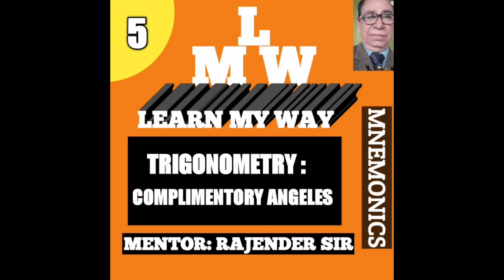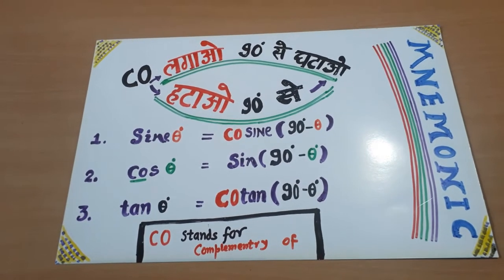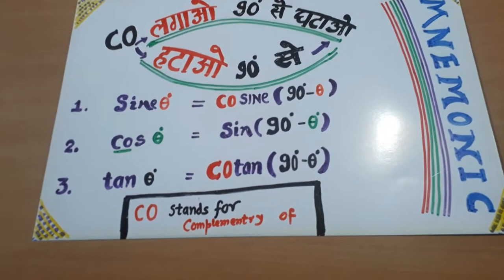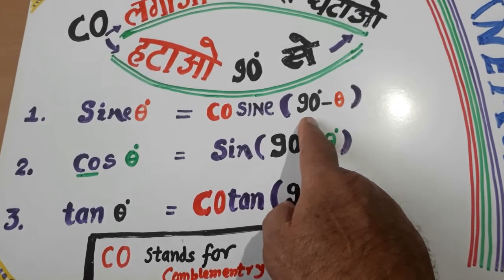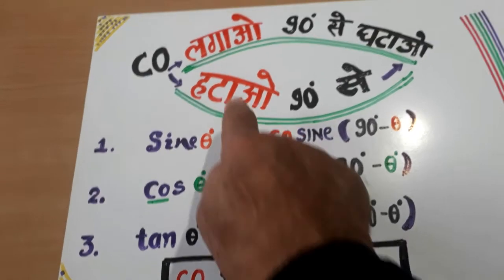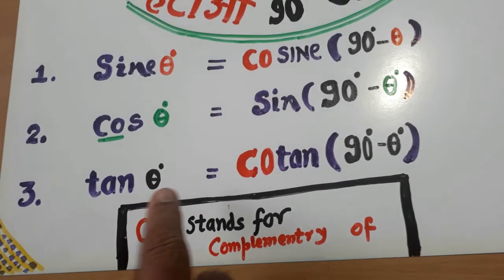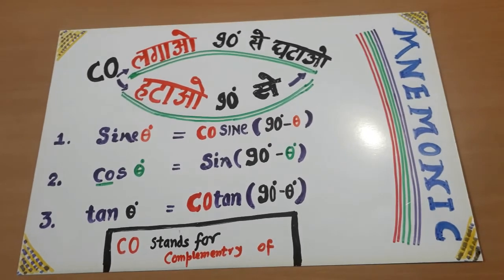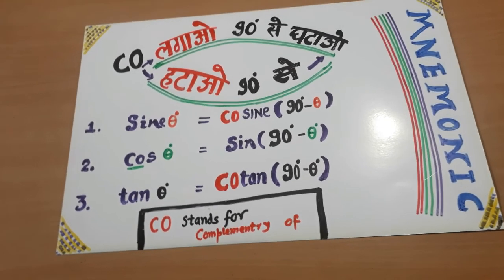MNEMONICS : TRIGONOMETRIC COMPLEMENTORY ANGLES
A DETAILED DISSCUSION AND Exlaination given on the notes